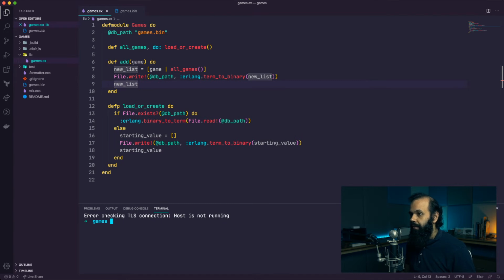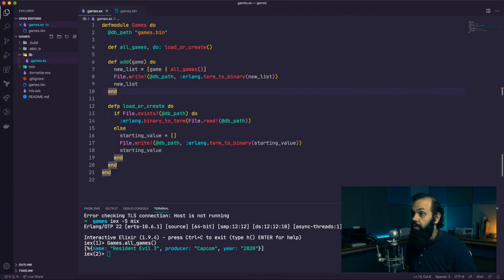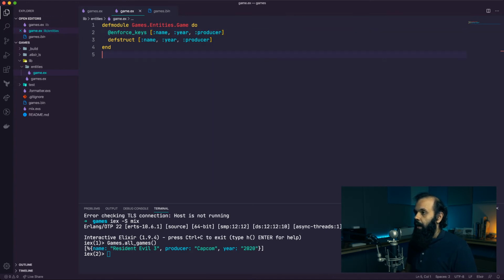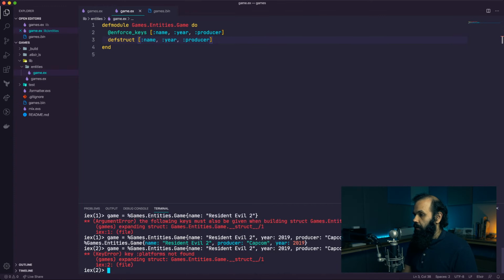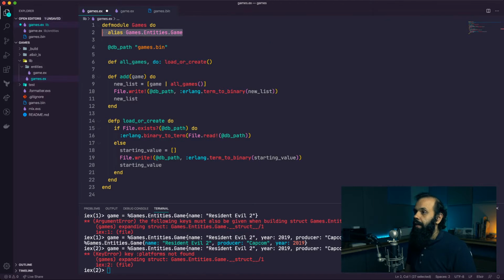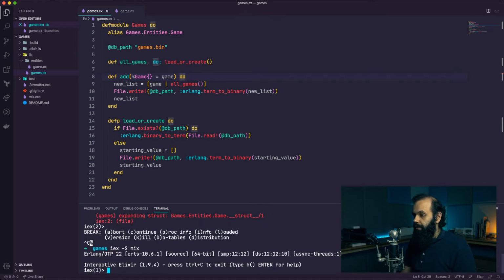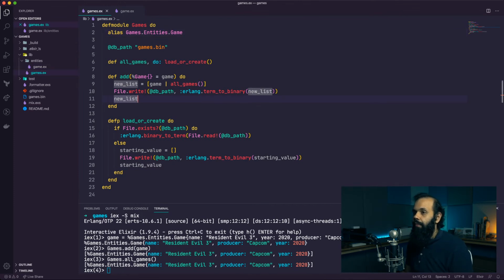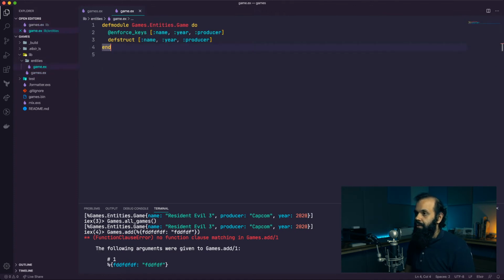Let's Code Elixir: Alias, Structs and Pattern Matching - Episode 003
In this episode we look at 3 basic concepts in elixir programming. How to alias your modules so they can be easily referenced in code, defining your own structs and finally combining that with pattern matching to make our solution more robust.